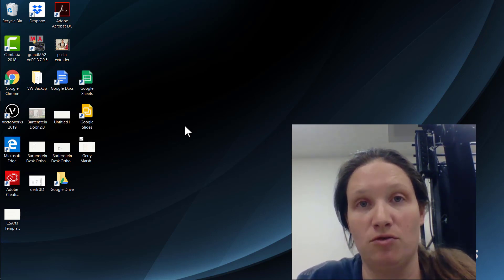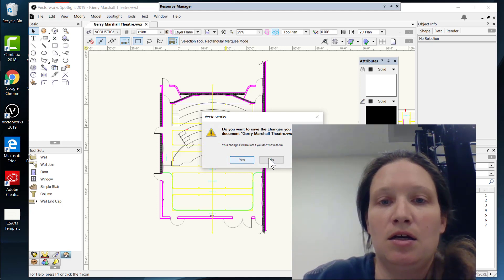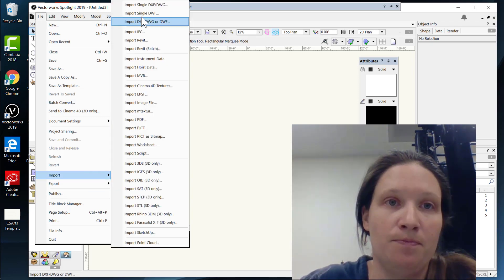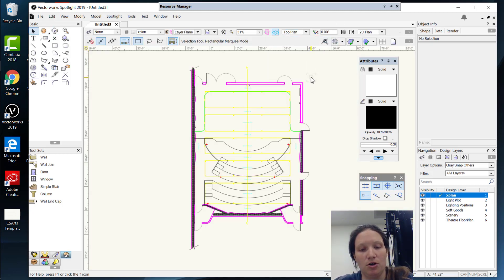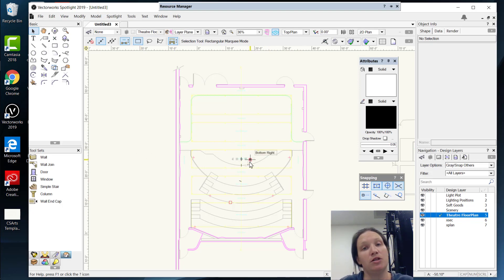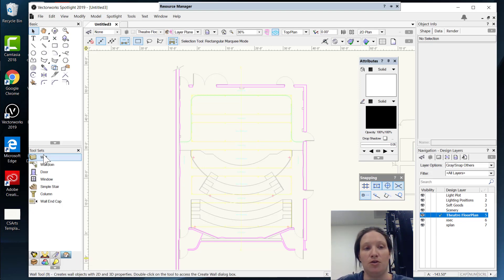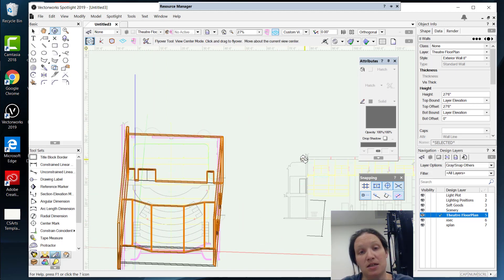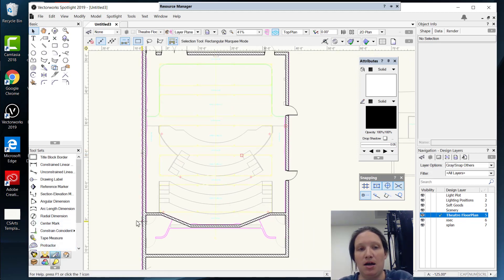Setting up Gerry Marshall Theatre